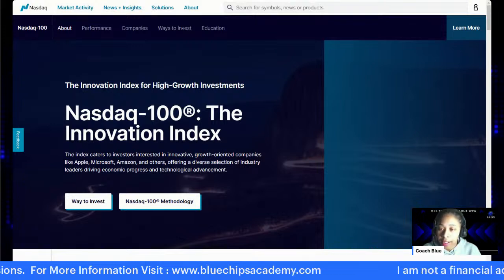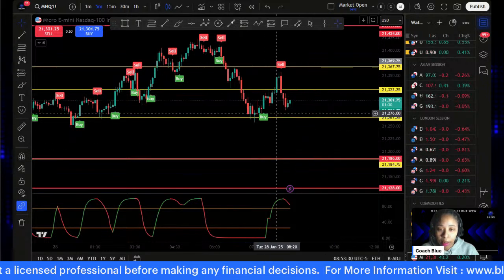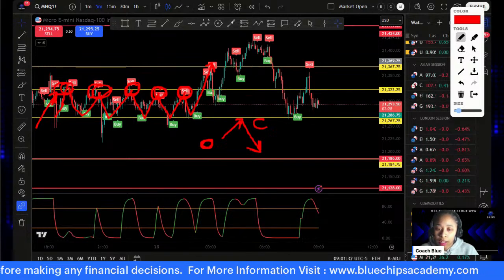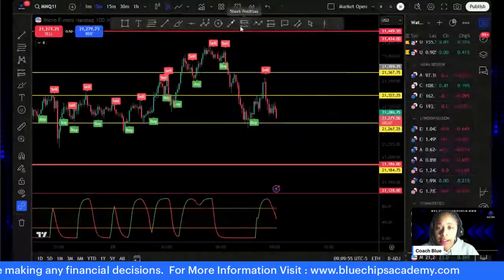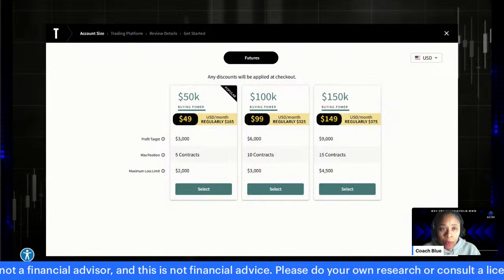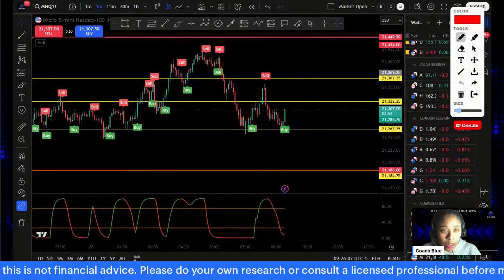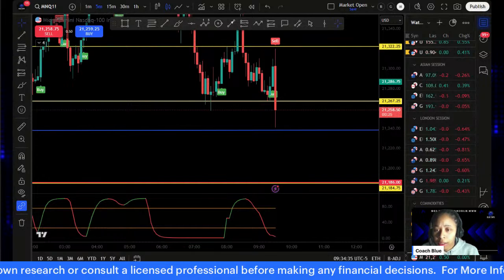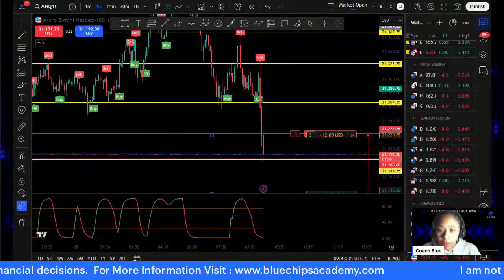Live Futures Trading with Coach Blue